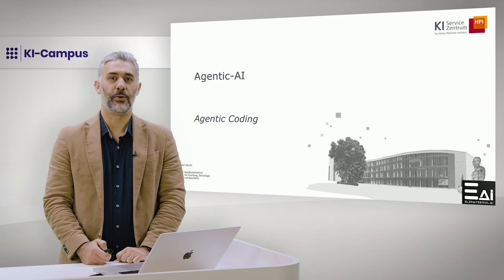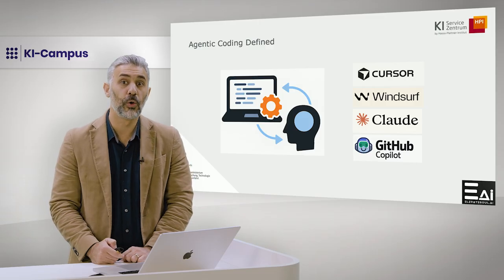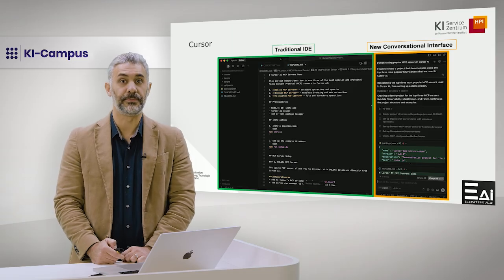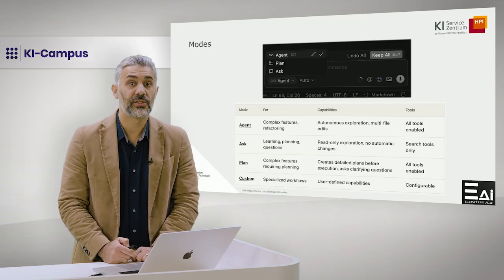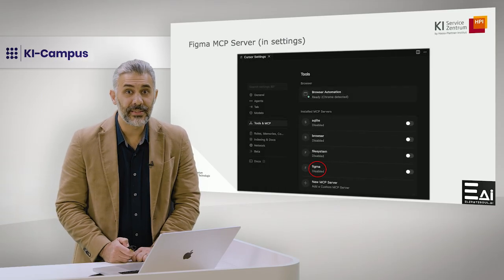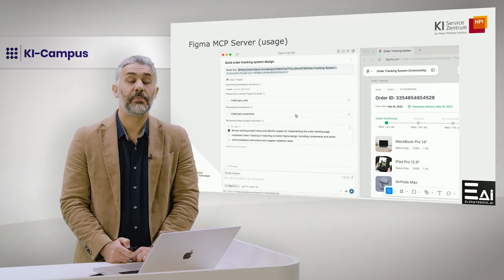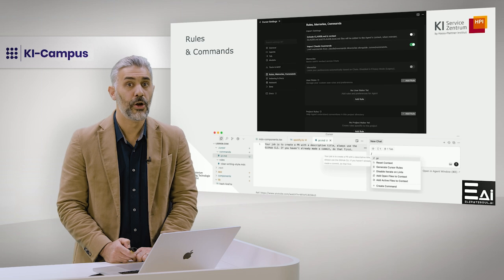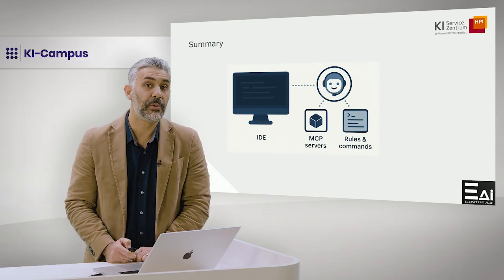Agentic Coding Explained: AI Agents That Write Software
Agentic coding is the use of AI agents to write, run and debug software. This lesson covers how it works and what it means for engineering practice.

In this lesson:
- How coding agents operate
- Where they work well and where they break down
- The effect on development workflows